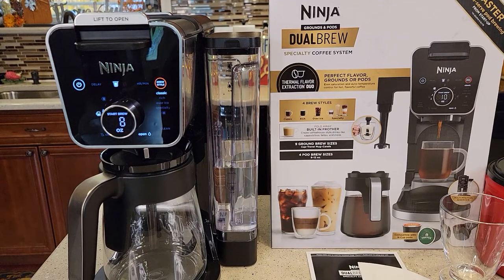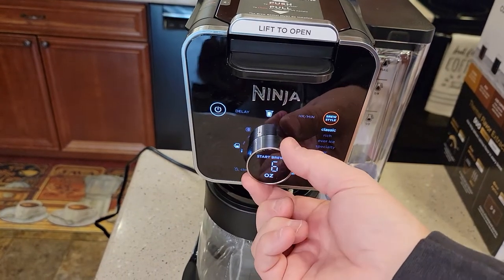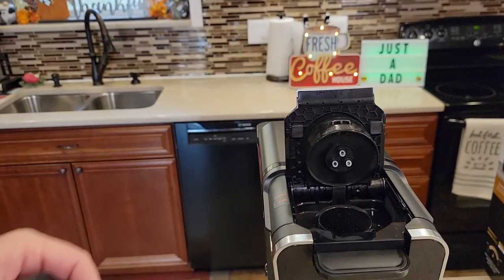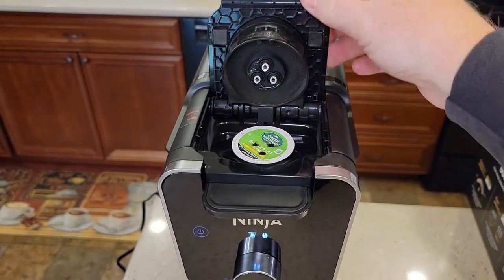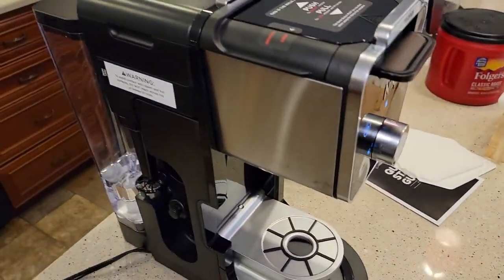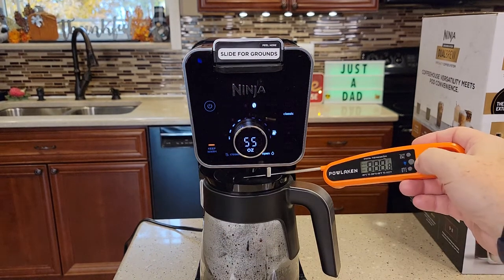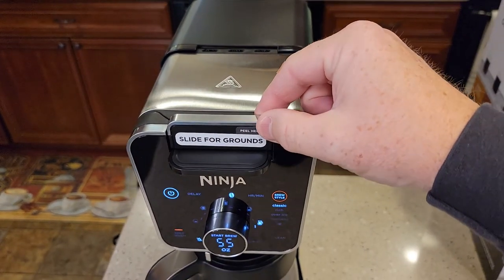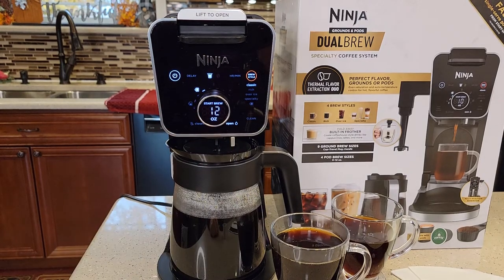REVIEW Walmart Ninja CFP300 DualBrew Specialty 12 Cup Drip Coffee Maker K-Cup Pod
Detailed Review and How to make coffee with  Walmart Ninja CFP300 Dual Brew Specialty Coffee System, Single Serve, K-Cup Pod 12 Cup Drip Coffee Maker Glass Carafe.  This Looks like the Dualbrew pro CFP301 but it does not have the Hot Water dispenser.  How hot does the coffee get. what type of coffee filter to use and how much coffee to use.  what type of coffee and k cups do you use.  How to turn on and press the brew button.  How does the coffee taste and how fast is it. I make a full 12 cup carafe and I show you how long it takes to make a pot of coffee.